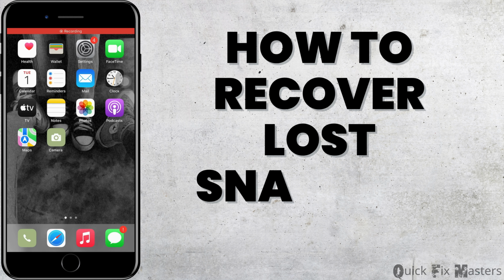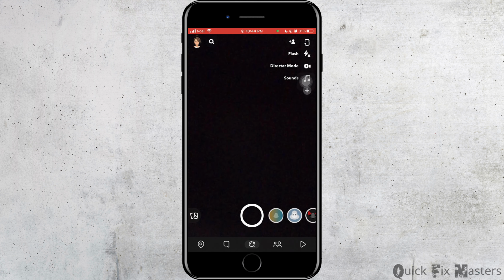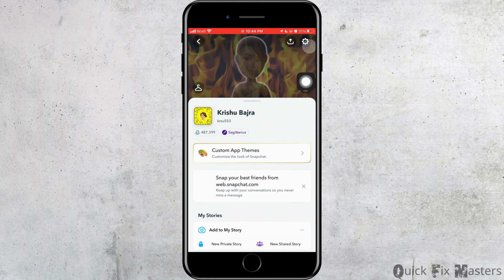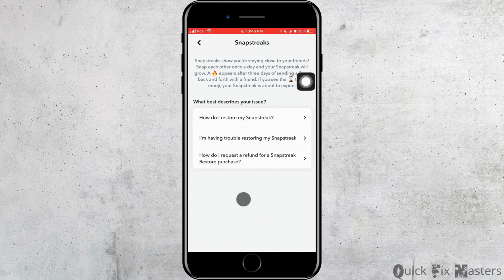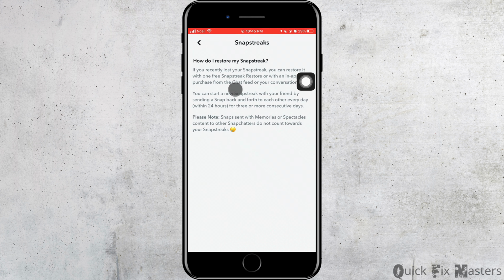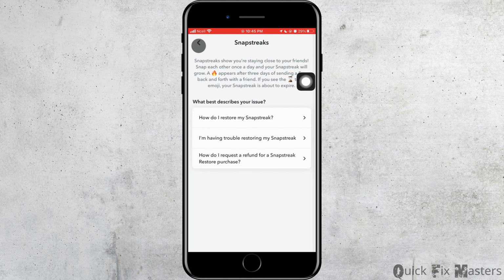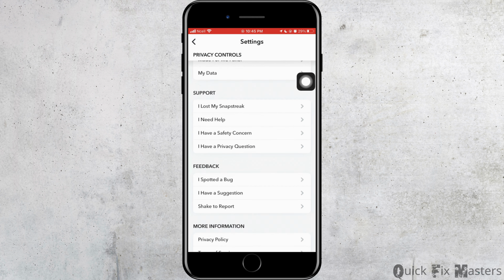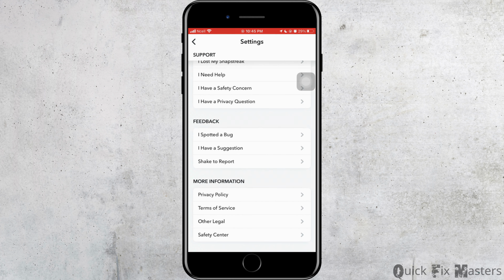How to Recover Lost Snapchat STREAK (2023) | Snapchat Streak Restore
Lost your Snapchat streak and want to get it back? Don't worry, we've got you covered! In this 2023 tutorial, we'll show you how to recover a lost Snapchat streak and reignite that 🔥 hot streak with your friend.

💬 Follow our step-by-step instructions to troubleshoot and restore your vanished Snapchat streak. Whether it disappeared due to a technical glitch or accidental breaks, these methods will help you get back on track and keep the streak alive. 🔍

We'll guide you through best practices to ensure you never miss a streak and maintain your Snapchat friendship milestones. 📹

We're here to help you keep those streaks going!